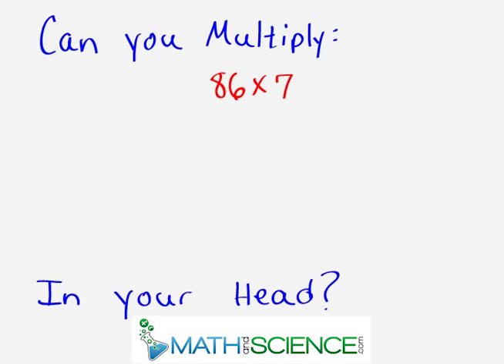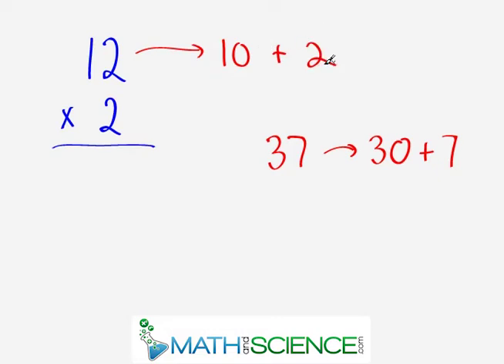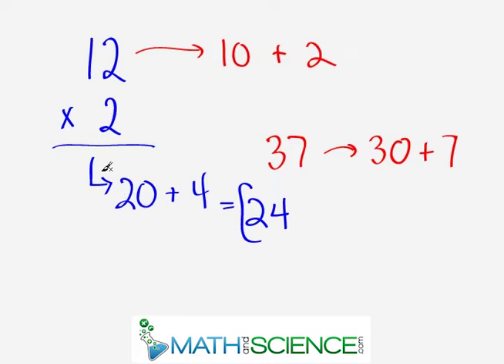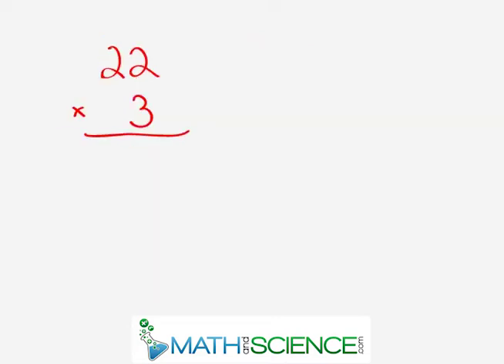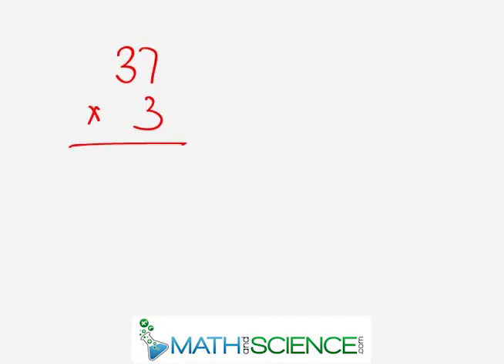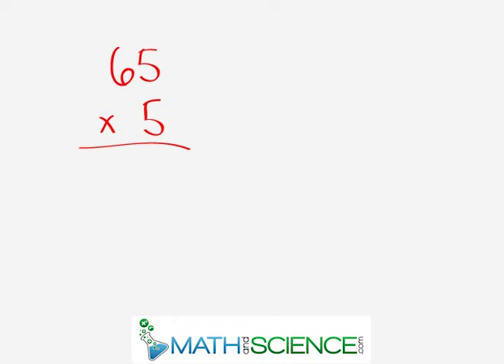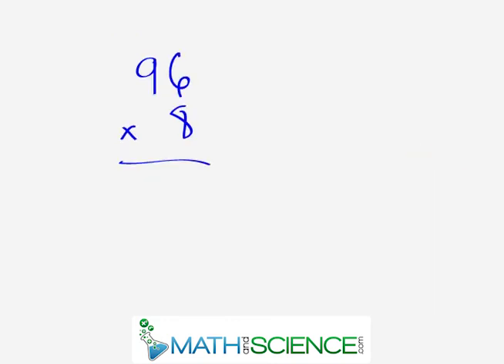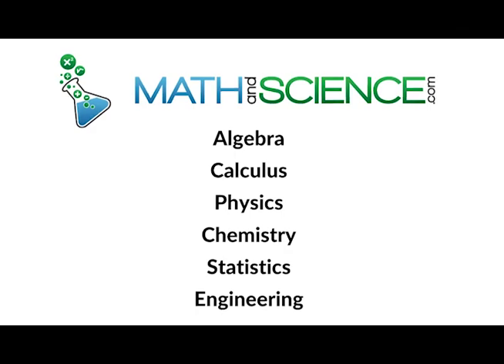Mentally Multiply 2-Digit by 1-Digit numbers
This tutorial is designed to teach viewers the skill of mentally multiplying two-digit numbers by one-digit numbers, a valuable technique in both academic and everyday contexts. Ideal for students, professionals, or anyone looking to enhance their mental math abilities, this video makes quick and efficient calculation accessible to all.

The video begins by introducing the concept of mental multiplication and its practical benefits. We then delve into specific strategies for multiplying two-digit numbers by one-digit numbers without the need for pen and paper. These methods include breaking down the two-digit number into tens and units, multiplying each separately by the one-digit number, and then adding the results.

Throughout the tutorial, we provide a variety of examples to demonstrate these techniques in action. These examples are carefully selected to cover a range of difficulties, ensuring viewers can apply the methods to different scenarios. We also offer tips to simplify the process and improve speed and accuracy.

Whether you're a student tackling math problems, a professional calculating on the go, or simply looking to sharpen your cognitive skills, this video will empower you with the tools for effective mental multiplication. Join us to boost your math proficiency and confidence.